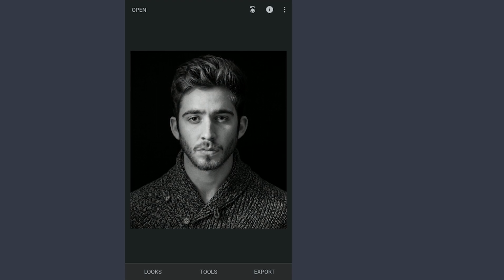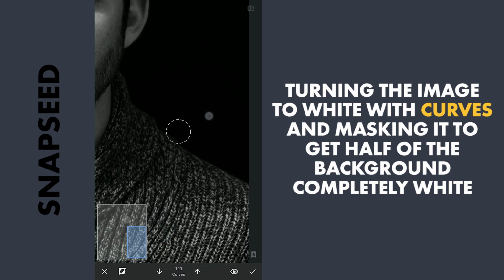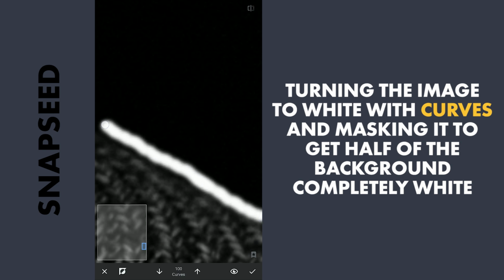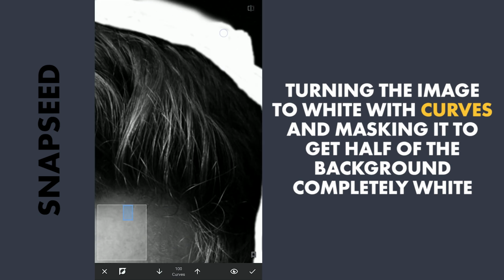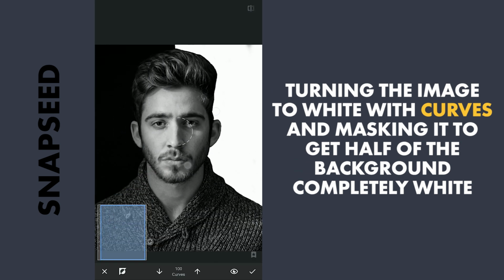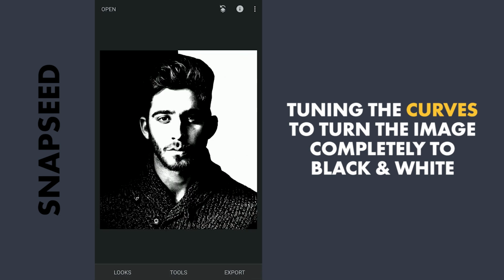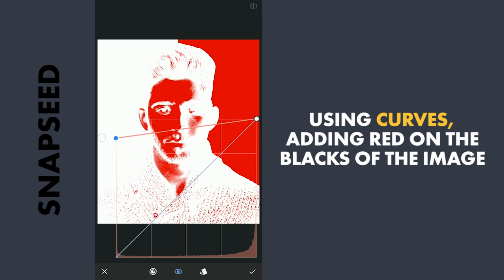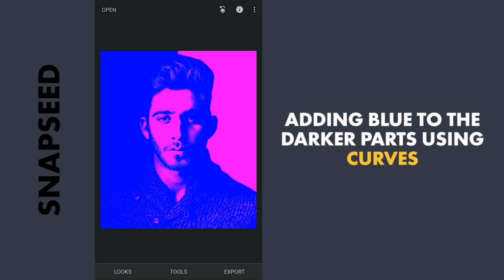DUAL TONE EFFECT on Mobile | SNAPSEED TUTORIAL | PORTRAIT EDITING | Android | iPhone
In this Snapseed tutorial, I use Double Exposure and Curves to give the image a Dual color effect on a portrait image. Snapseed has it's limitations but with some tricks, dual tone colors can be achieved.

**Captions available in English, Spanish, Portuguese, French, Russian, Indonesian and Vietnamese**

App links:

Snapseed